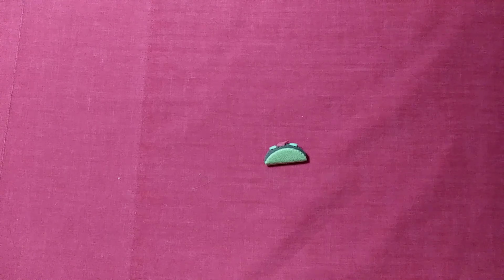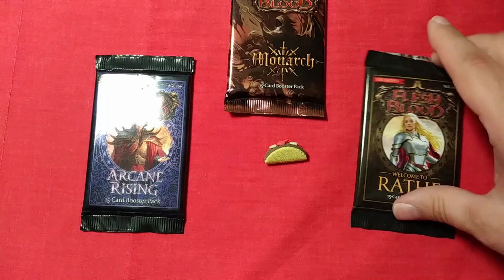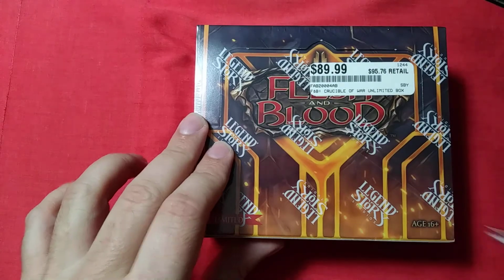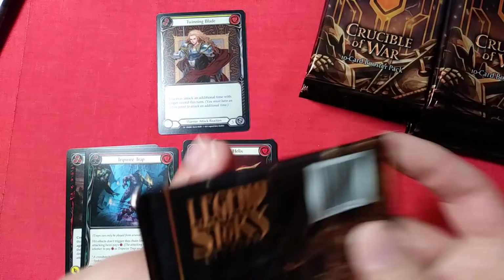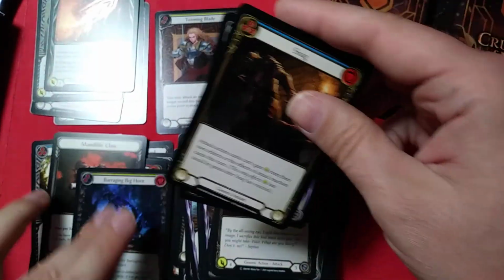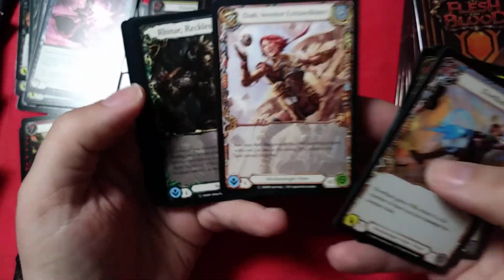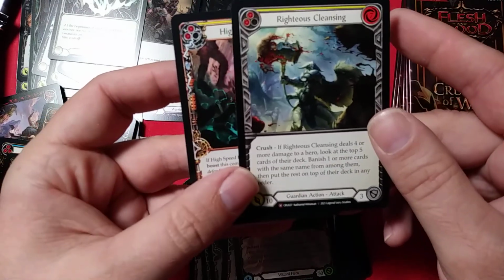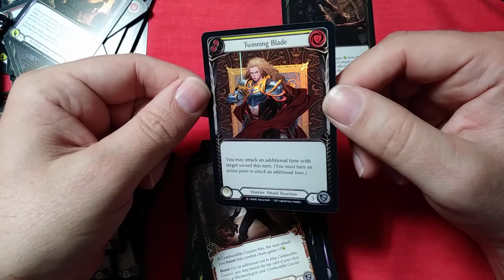MTG Spec: Crucible of War Box Opening & Flesh and Blood Talk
Tales of Aria is the new set, not to be confused with Tales of Arya, which is just a bunch of stories featuring Jon Snow where his sister Arya swoops in and steals his thunder at the end.